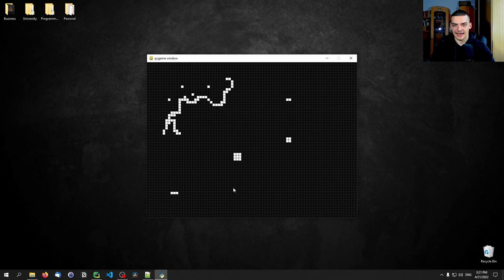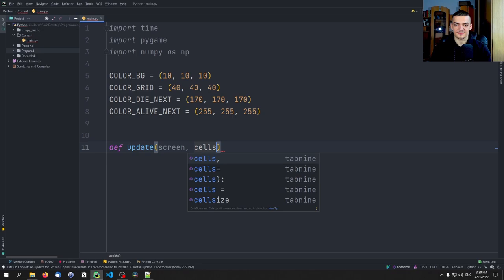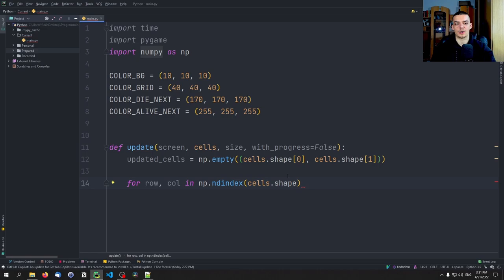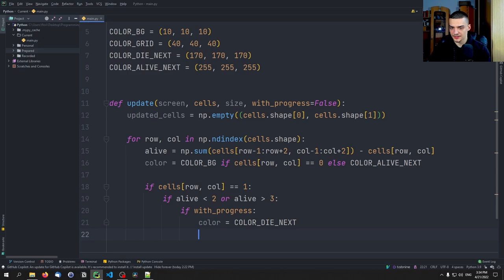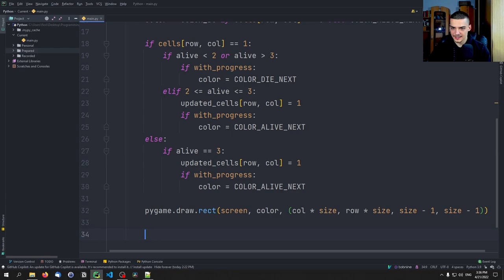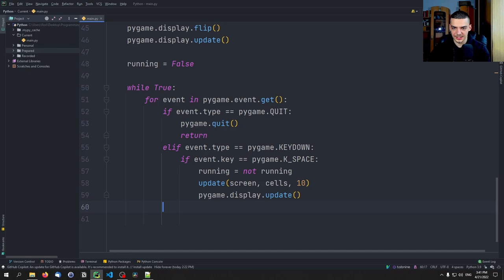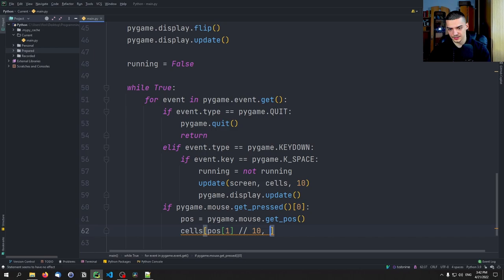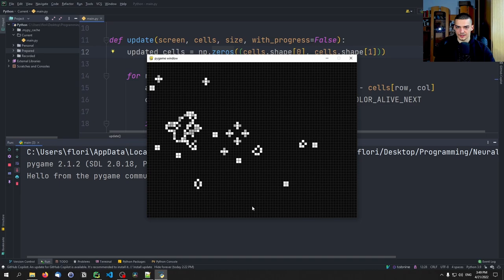Conway's Game of Life in Python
In this video, we will implement Conway's Game of Life in Python.